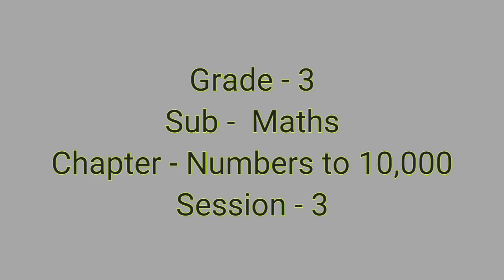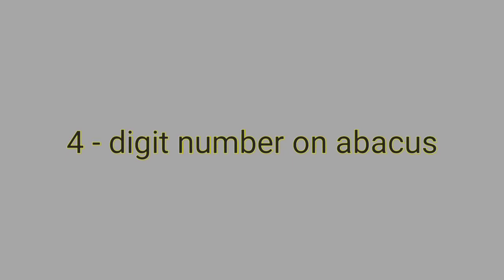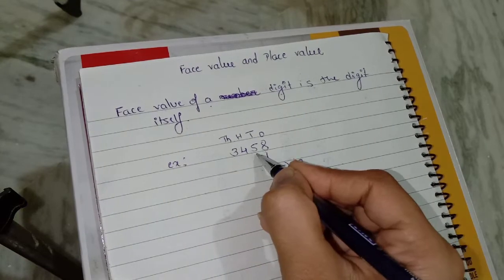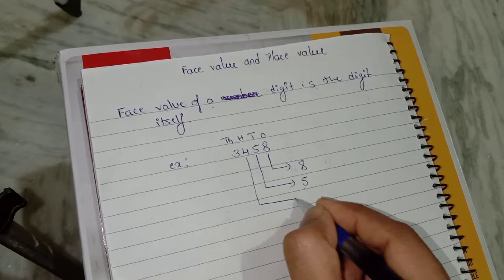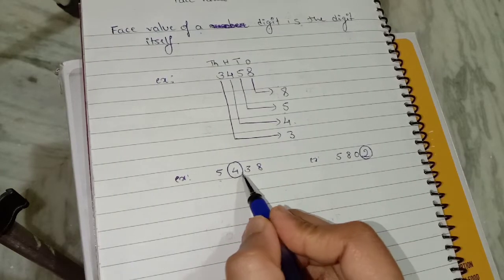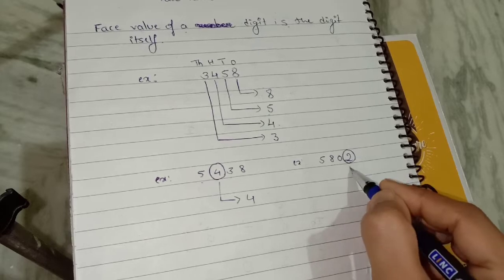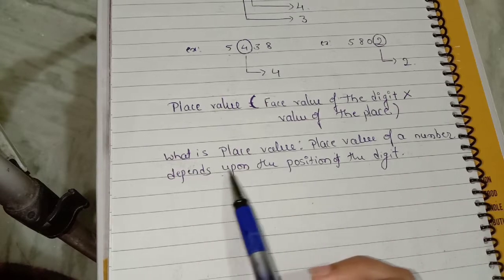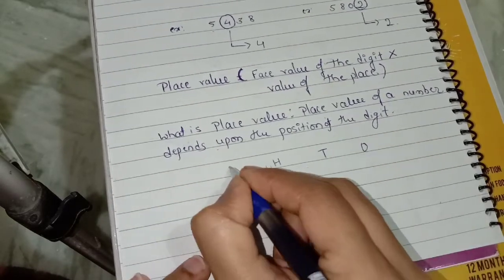Grade 3 maths || chapter : Numbers up to 10,000 || session 3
grade 3 maths numbers, numbers up to 10,000 for grade 3